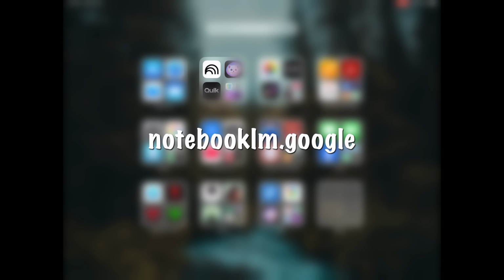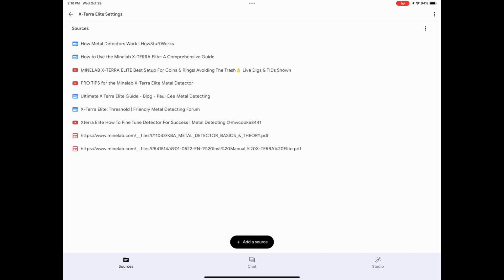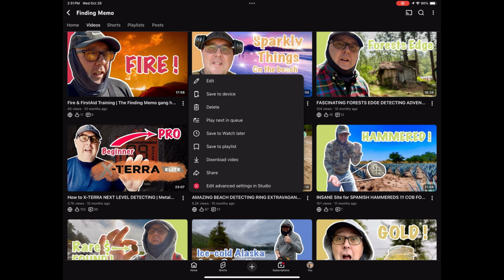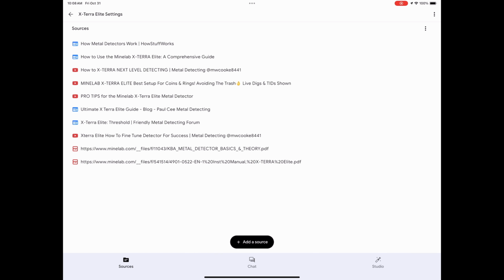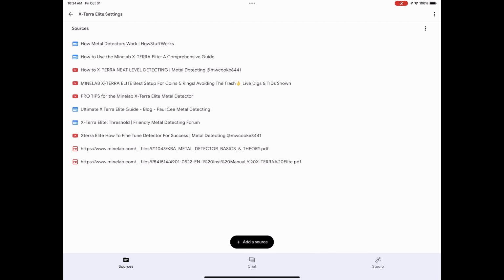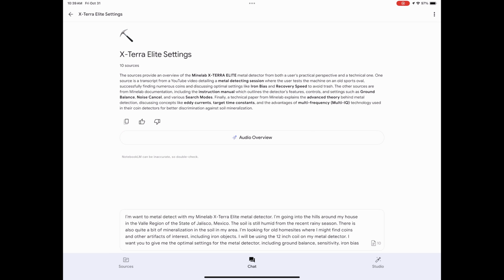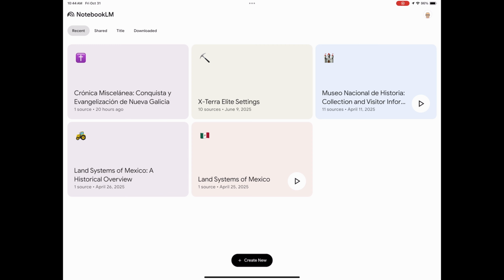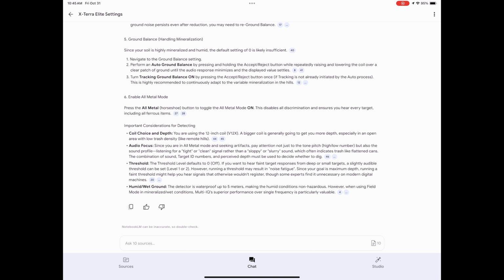Set up YOUR Metal Detector using AI | How To | THIS IS TRUELY AMAZING | Metal Detecting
I use AI (Artificial Intelligence) to set up my metal detector and I show you how to do it too!